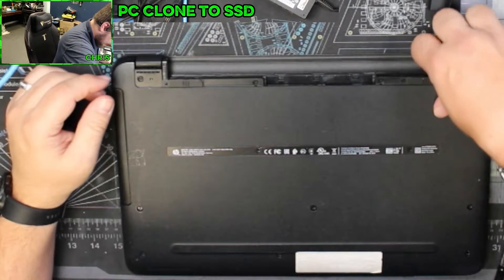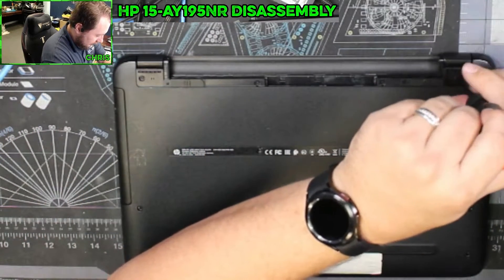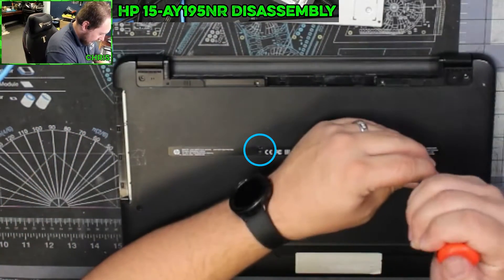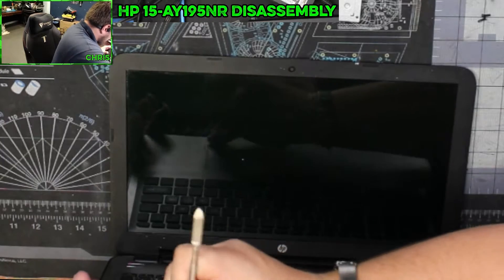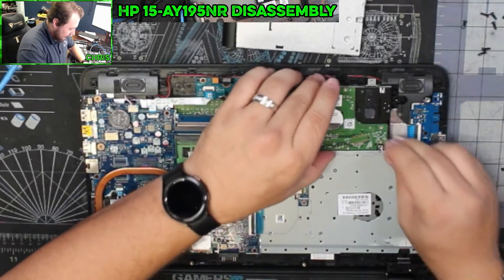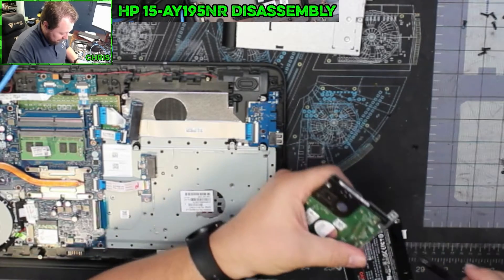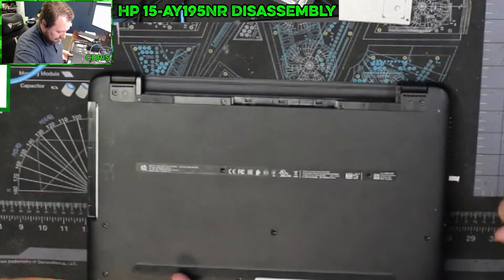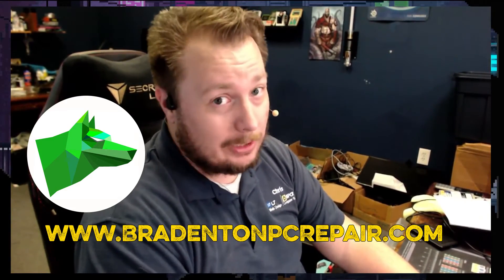How To: HP 15 Disassembly, Repair and SSD Upgrade Guide!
HP 15-AY195NR Disassembly

Whether you're a technician or just starting, this video is a step-by-step of how to preform a disassembly on the HP 15 and put it back together!

Timestamps:
00:00 - Intro
00:11 - 15-AY195NR
00:47 - Teardown Instructions
01:09 - He Can Count
01:22 - But Why?
02:32 - Rip it open
03:16 - Open Says Me
03:19 - What's Inside and what can you do?
03:35 - Pull the Drive
04:20 - Rails
05:15 - Back Together I say!
05:52 - All done!
06:18 - Outro